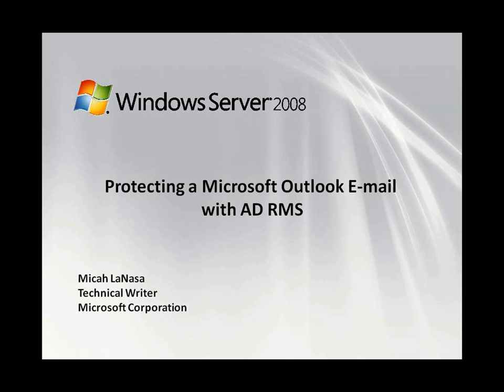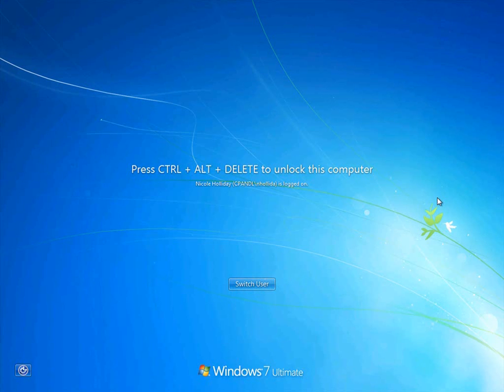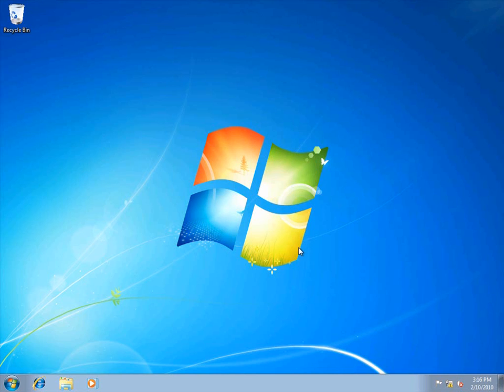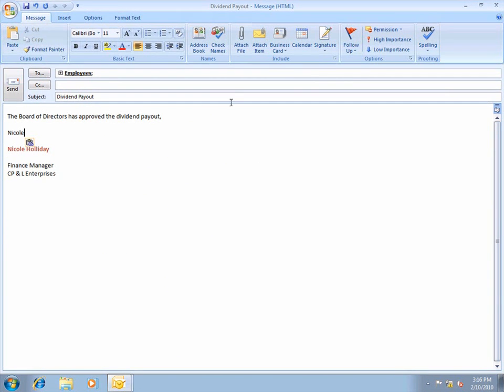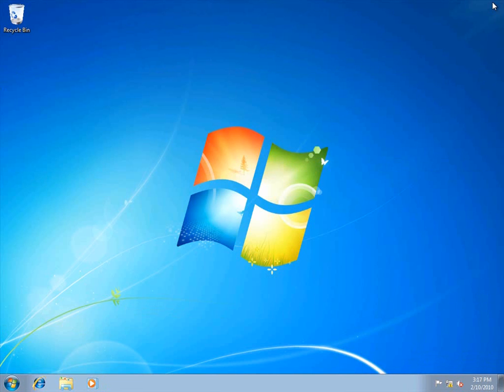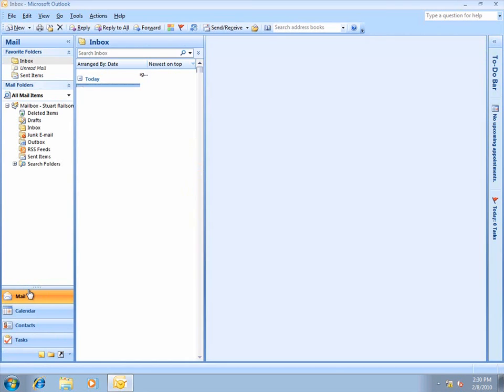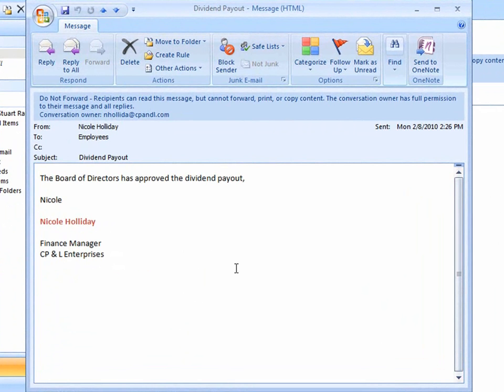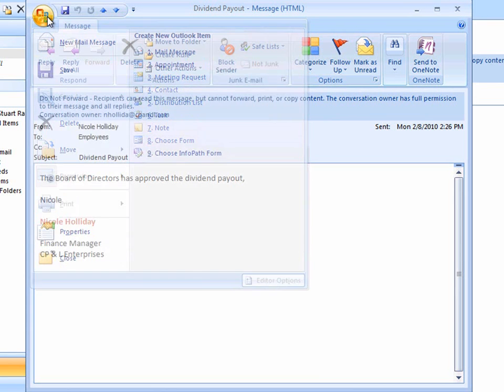Protecting a Microsoft E-mail Message with AD RMS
This video shows you how you can use AD RMS to protect Microsoft Outlook e-mail messages.